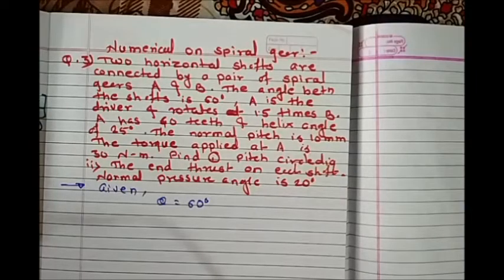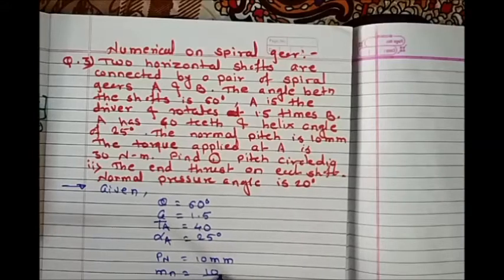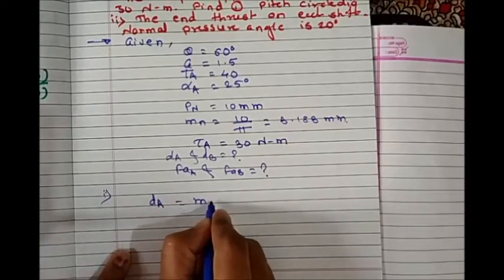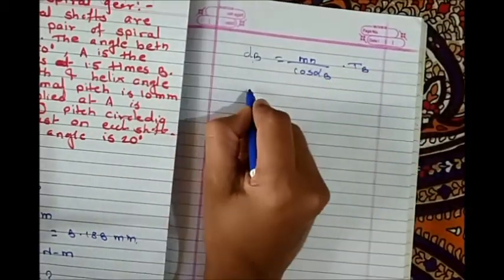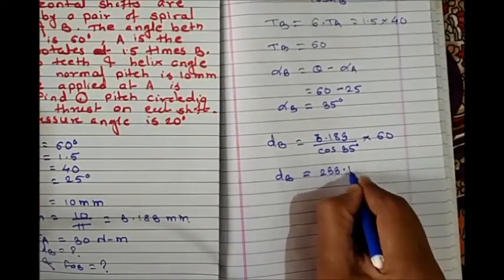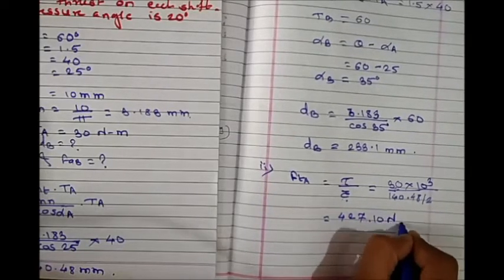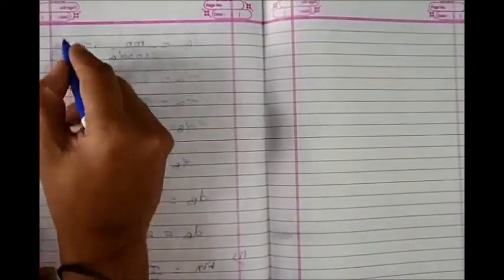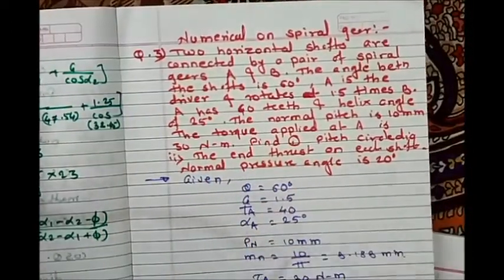Numerical-3:Efficiency of Spiral Gear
Unit 2: Helical ,Spiral,Bevel & Worm Gear
Topic:Numerical-3:Efficiency of Spiral Gear